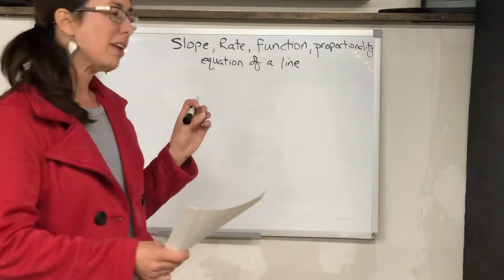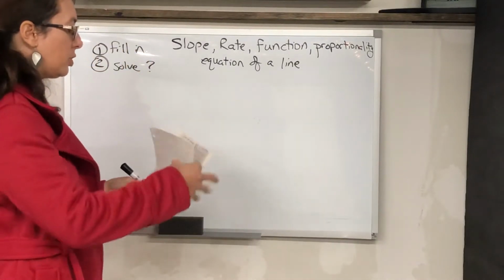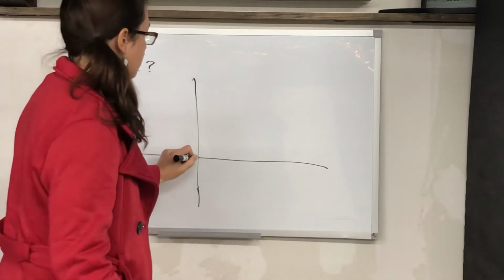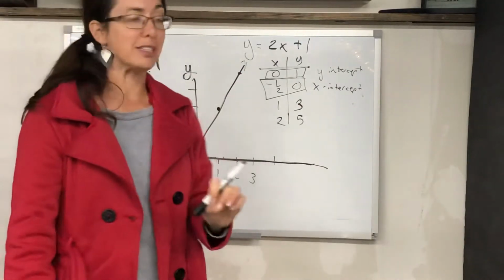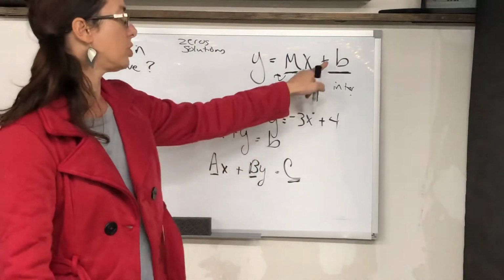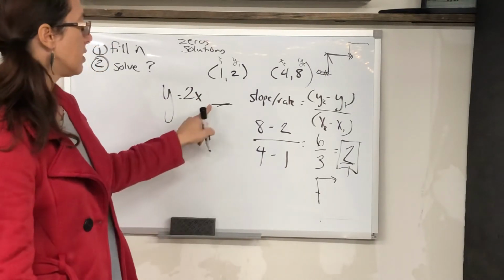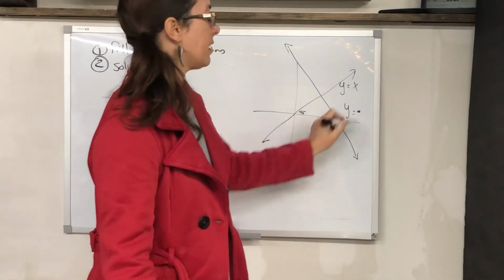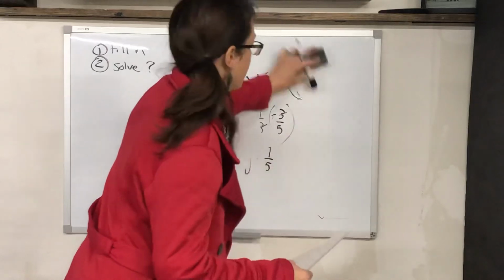Happy New Year Math